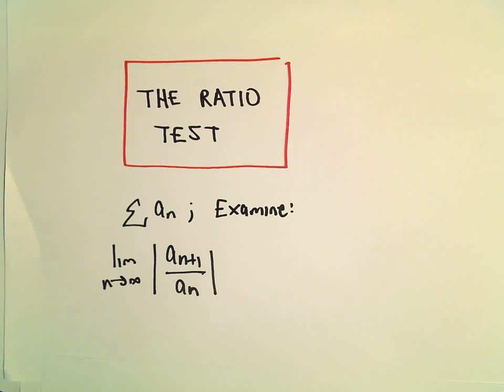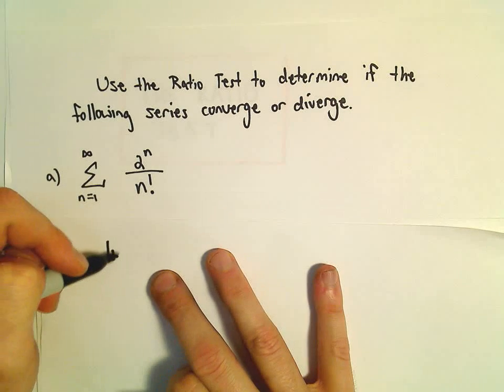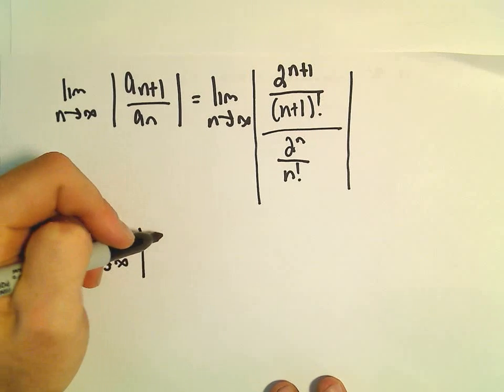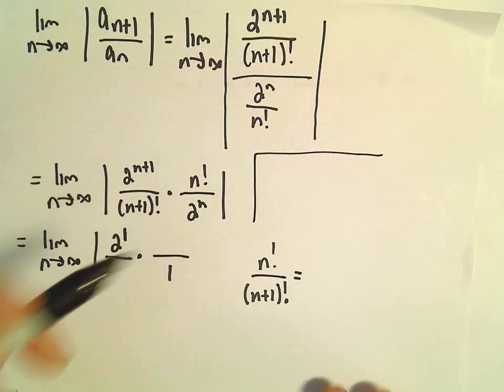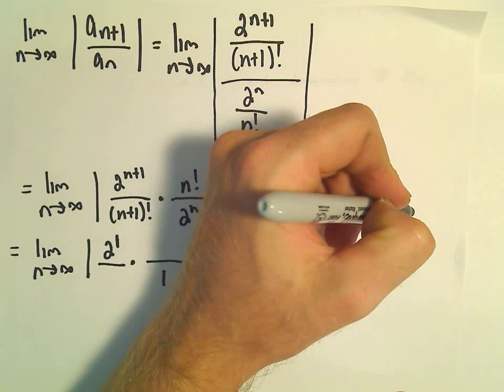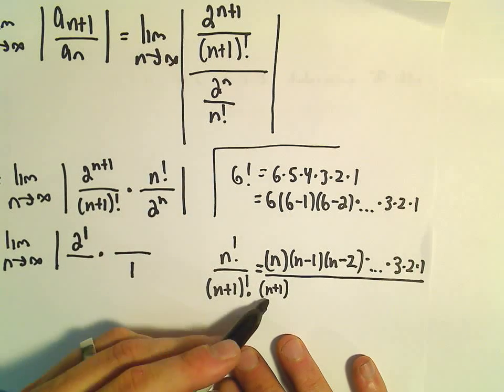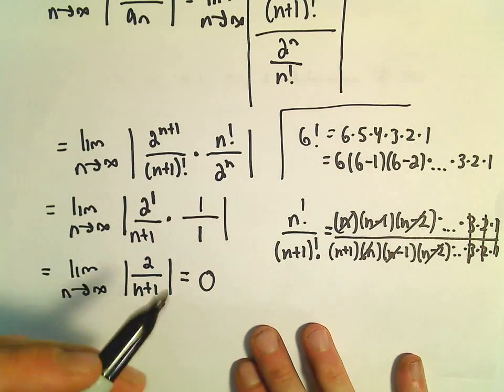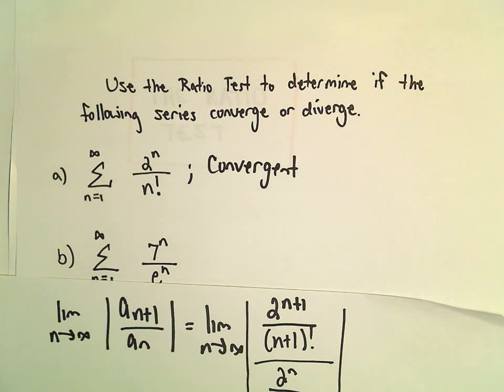The Ratio Test , Another Example #1